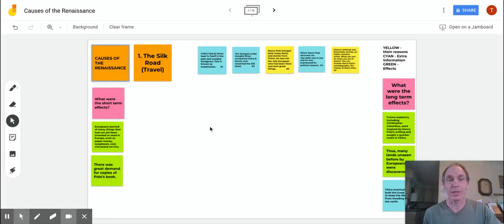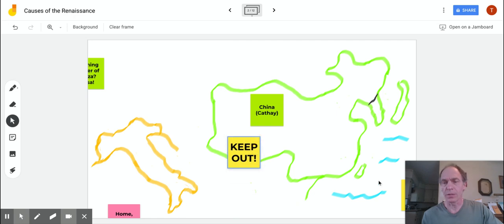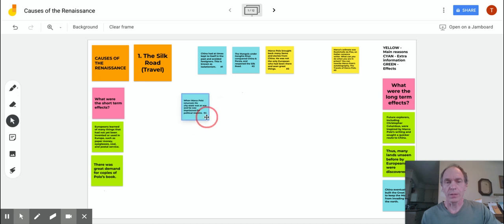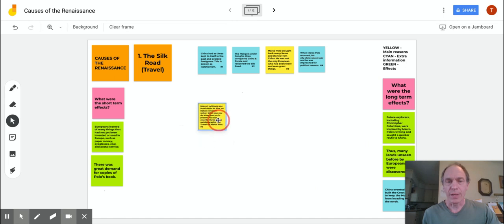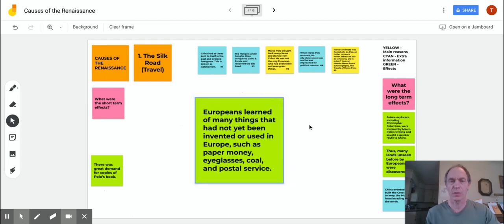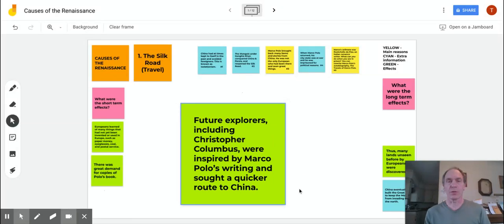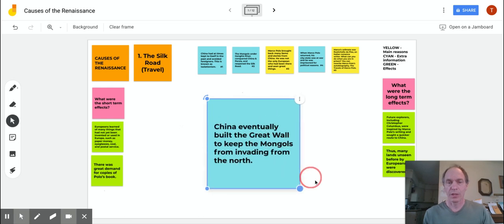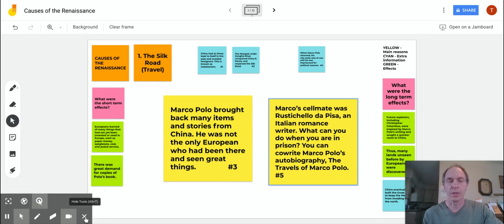Causes of the Renaissance - #1 The Silk Road